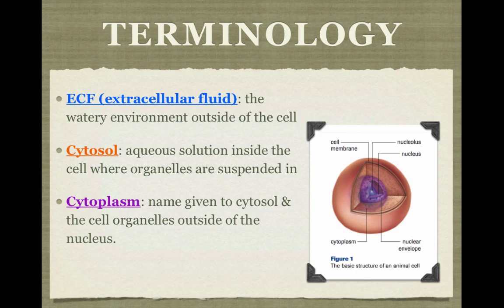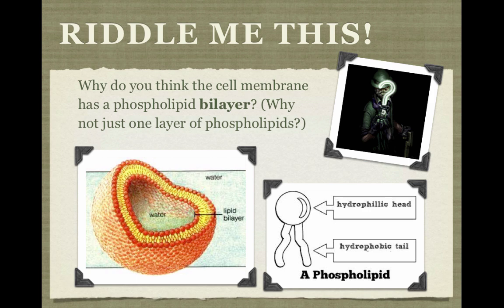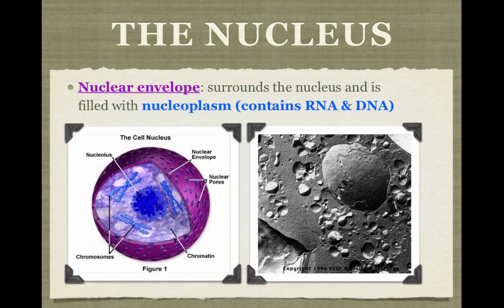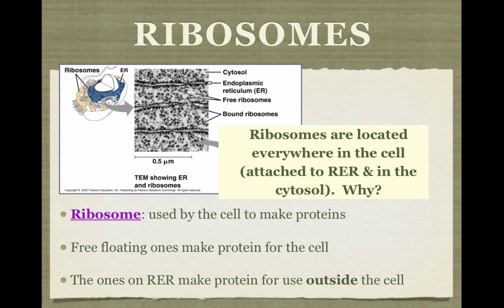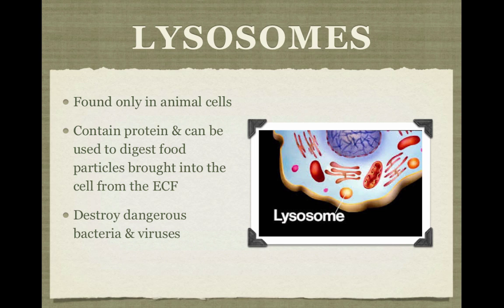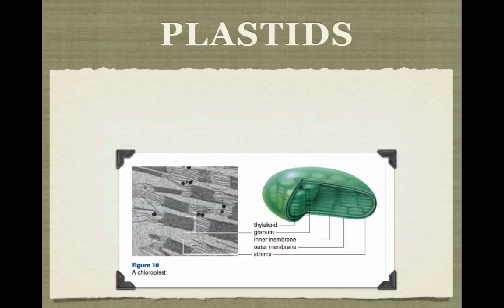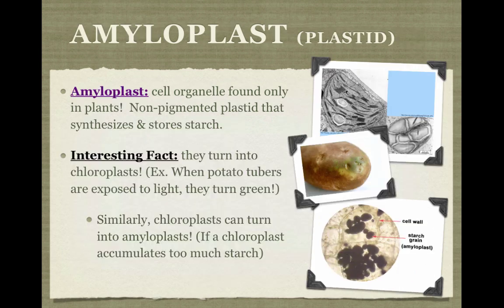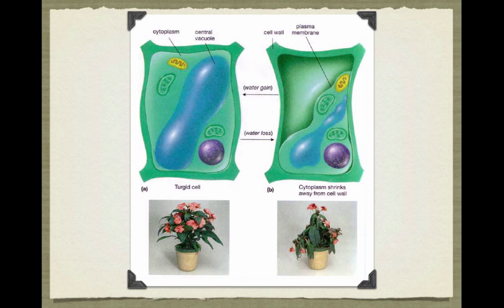Cell Organelles Advanced